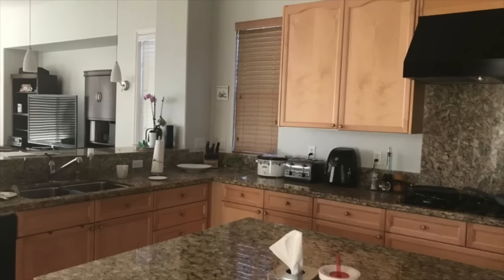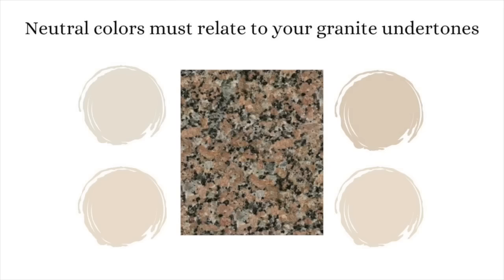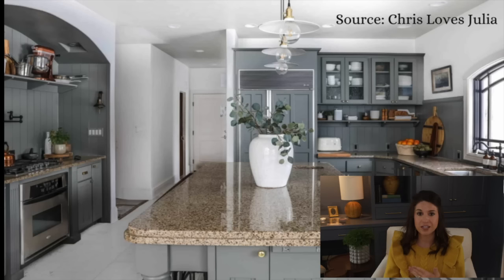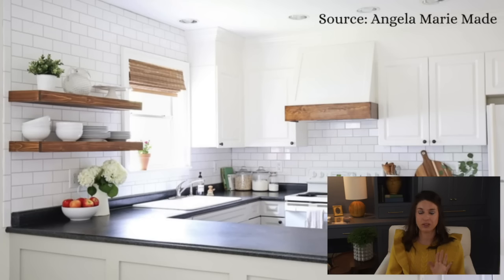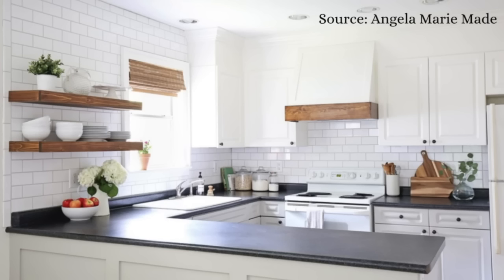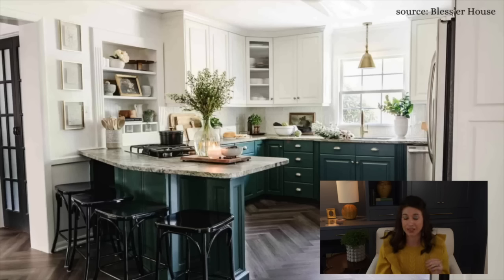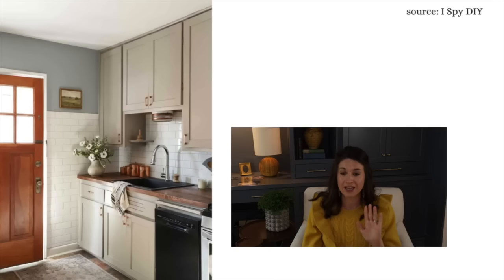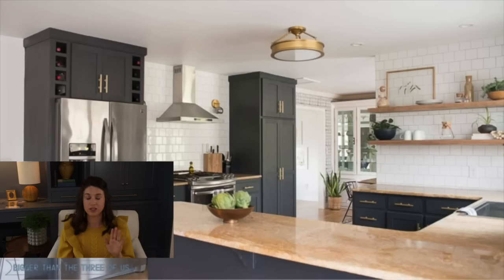8 jaw-dropping dated kitchen transformations with very small budgets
Upgrading brown granite with dark paint colorsAre you working with a kitchen that has dated granite? What about a boring and builder grade kitchen? Perhaps you have an outdated kitchen with outdated cabinets, outdated countertops and outdated backsplash, with this video you'll see 8 creative real-life examples of kitchen remodels using small budgets.

Need help bringing your kitchen up-to-date? I offer paint color and general design consultation services you can check out

Kitchens reviewed:
1: Upgrading brown granite with neutral colors
4. Builder grade “ugly” kitchen gets a facelift on the cheap
5. Dated cabinets transformed with paint
6: All brown kitchen transformed into a modern moody space

Chapter Markers:
0:00 Intro
0:45 Kitchen 1
3:26 Kitchen 2
5:13 Kitchen 3
8:44 Kitchen 4
11:08 Kitchen 5
14:03 Kitchen 6
16:08 Kitchen 7
17:54 Kitchen 8

This video is about: updating granite countertops, inexpensive kitchen updates, budget kitchen makeovers